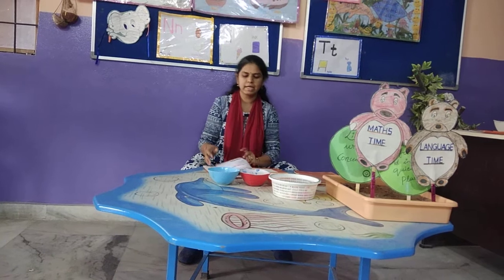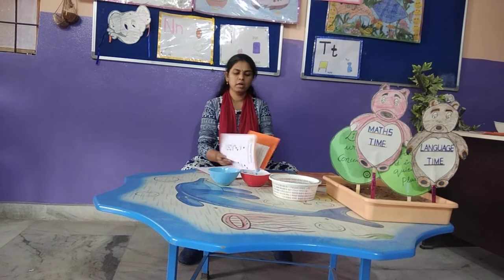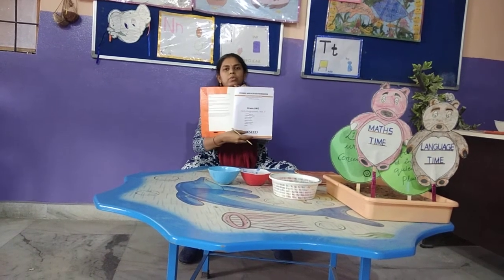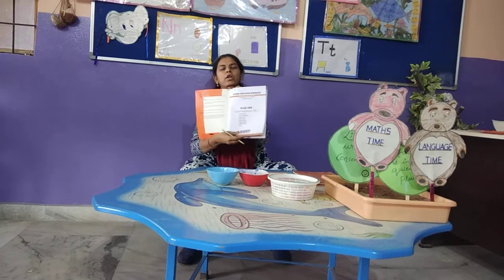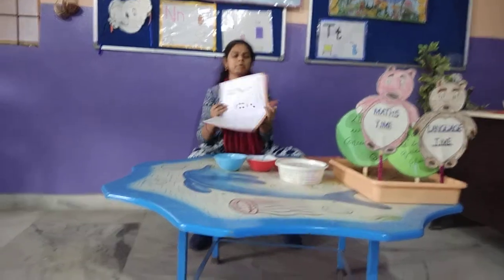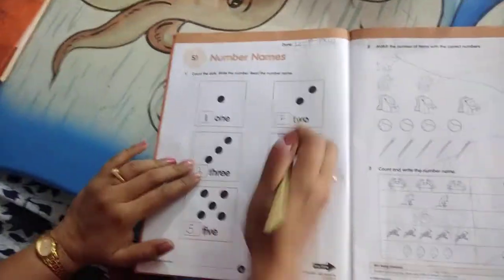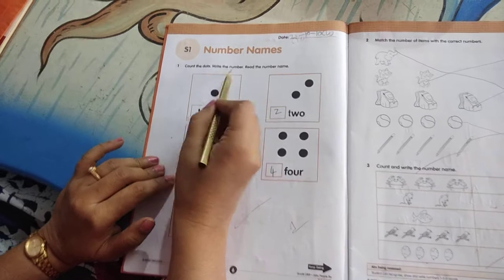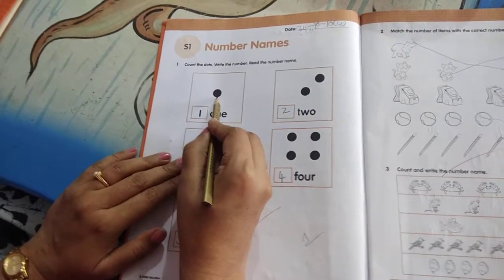Kidz N Crayons XSEED Grade Kidz sr Concept video 122 online class link